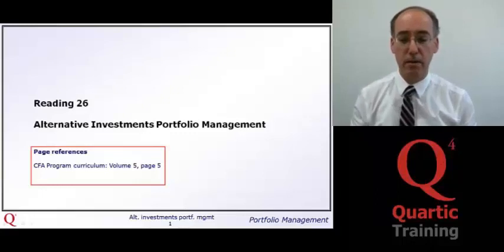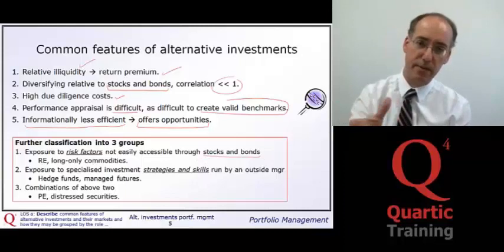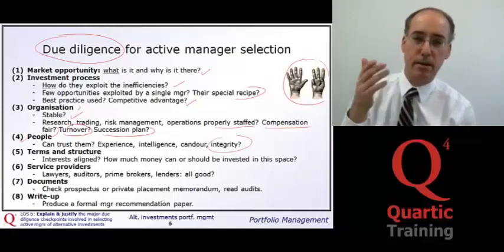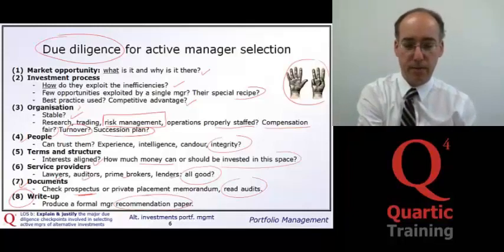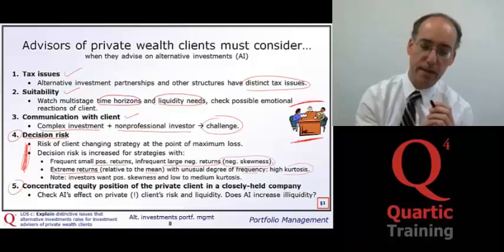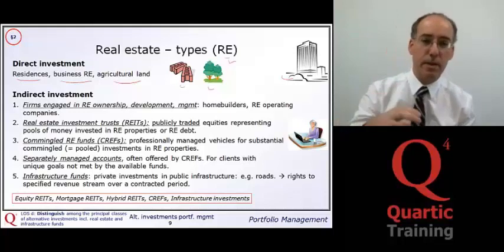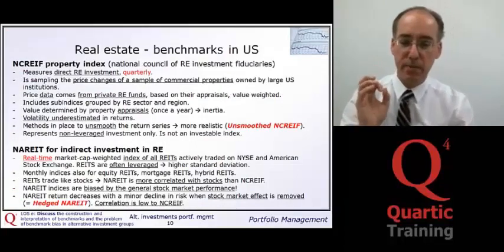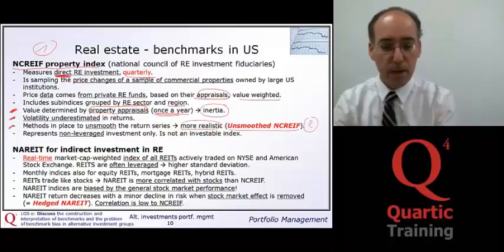CFA Level III - Alternative Investments Portfolio Management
This is a short video of our CFA Level III Alternative Investments Portfolio Management class recording from Quartic Training. Quartic Training is a London based firm who delivers full-time, part-time and distance learning courses.